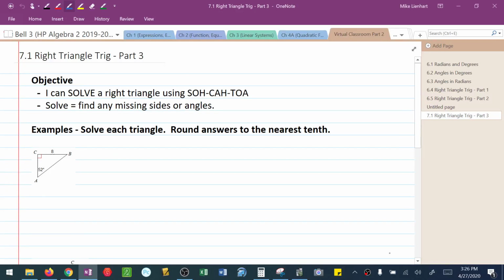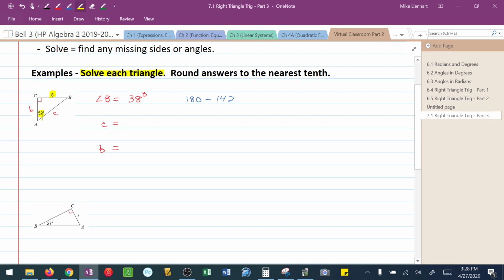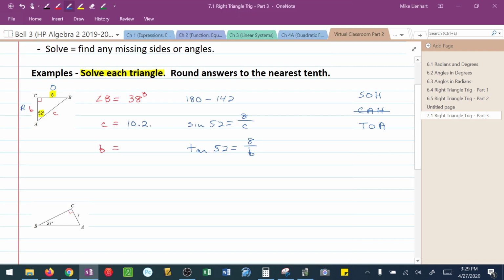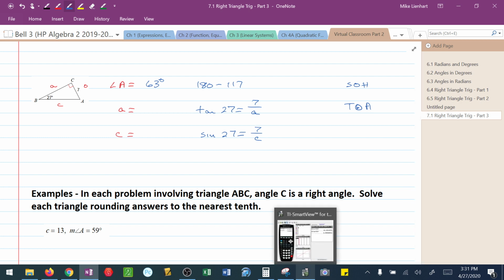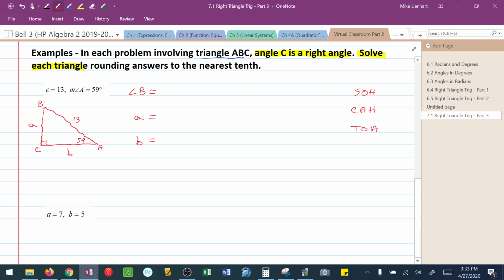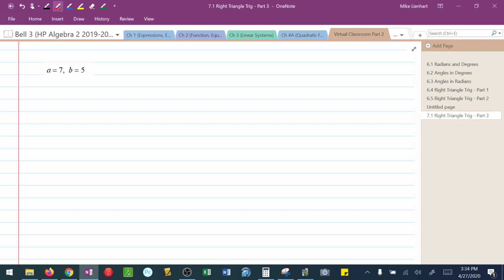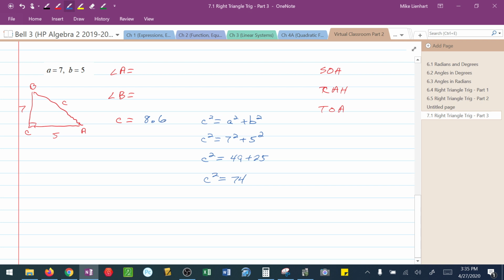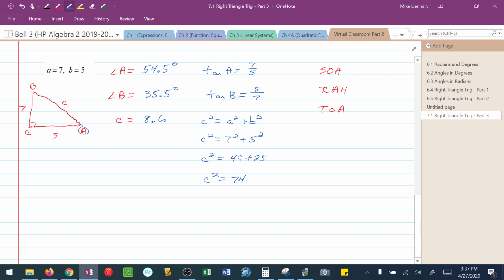Solving Triangles using SOH CAH TOA